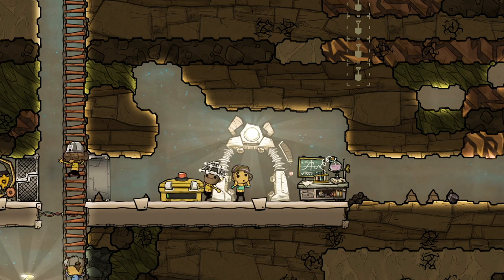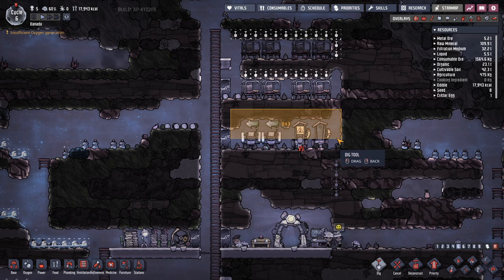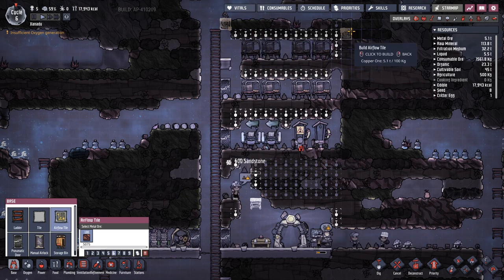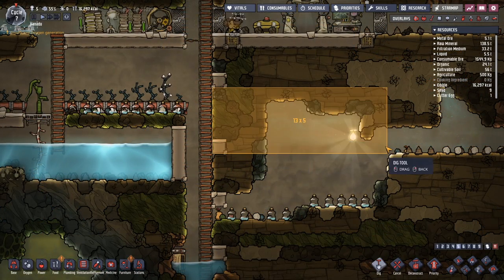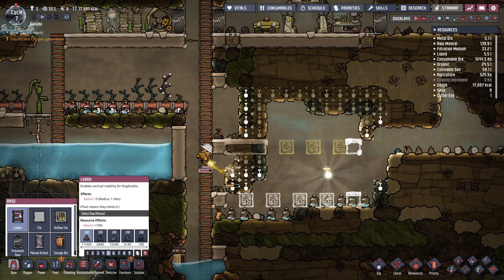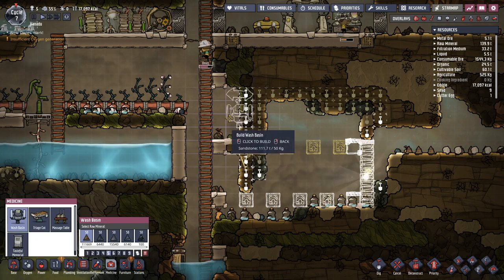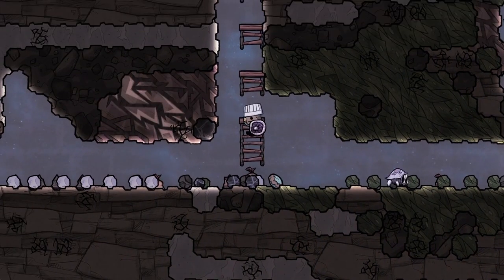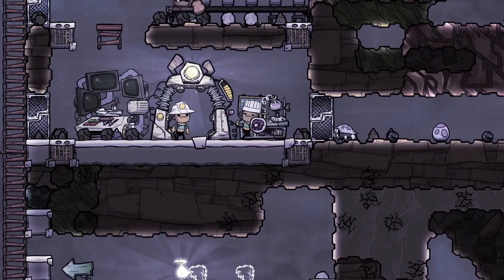Oxygen Not Included - Terra (Cycle 6-9) - Ranching Mushrooms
Xanadu is joined by expert rancher, Mac.  The colony doesn't have any animals yet, so dusk cap mushrooms will have to do for now.

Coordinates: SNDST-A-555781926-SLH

World: Terra
Disease: Outbreak Prone
Hunger: Default
Morale: Draconian
Stress: Frankly Depressing
Stress Reactions: Yes
Care Packages: No

Mods: Plan Buildings Without Materials, Wallpaper